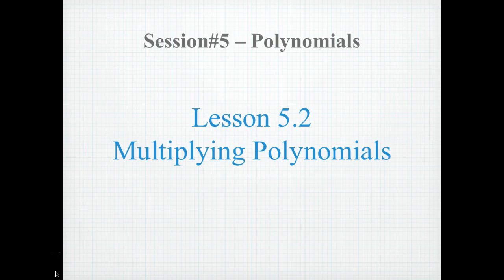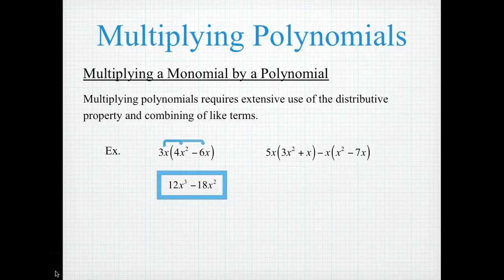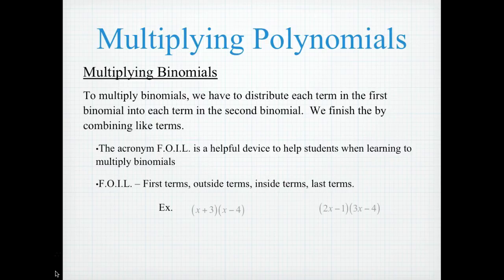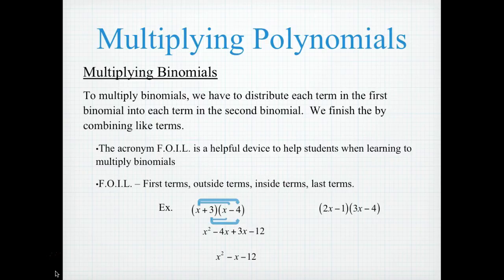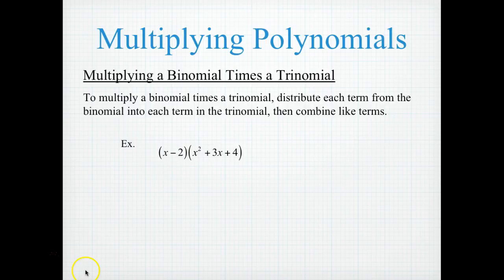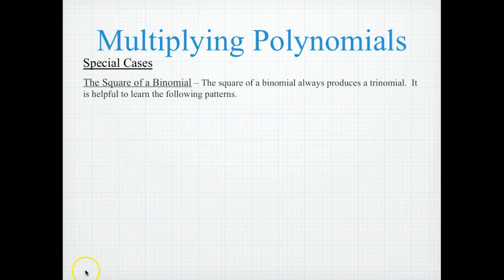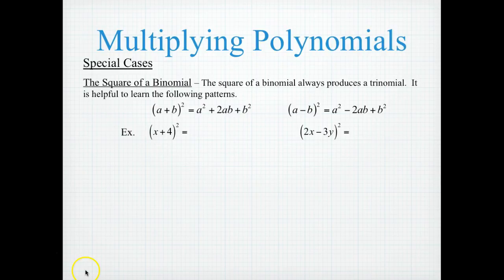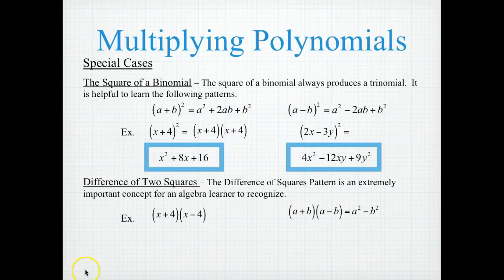5.2 - Multiplying Polynomials